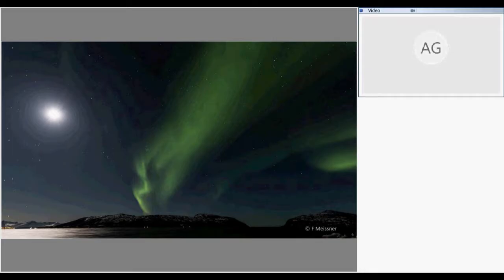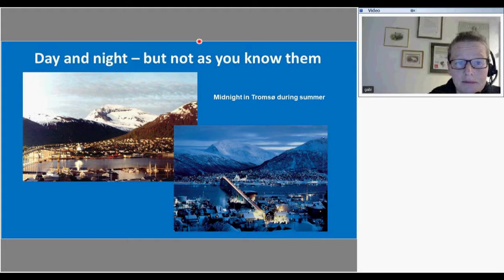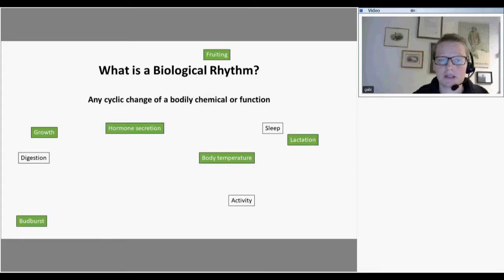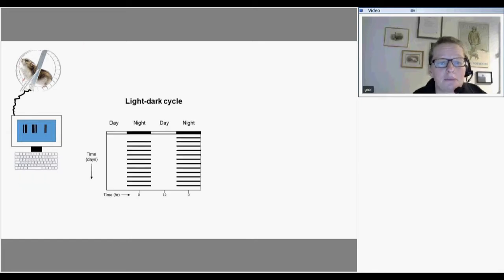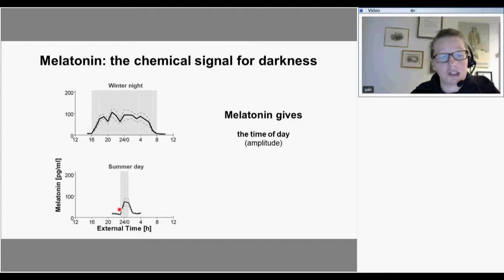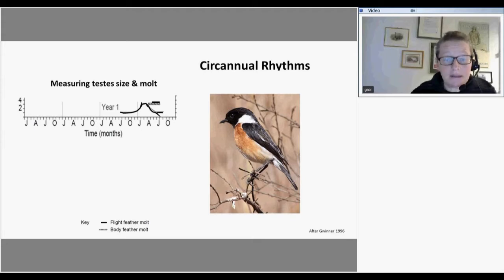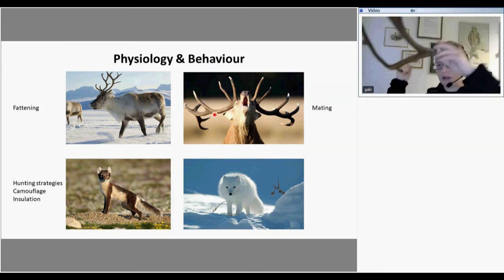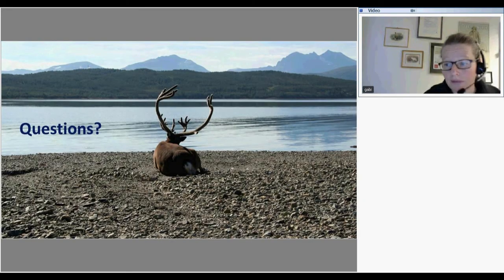Biological clocks in the Arctic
Are you an early bird or a lark? When do you go to bed? When do you learn best? Do you sleep better in winter or in summer? Sleep is only one of the many processes timed by an internal clock. All organisms have biological clocks to deal with the demands of the rhythmic change of day and night, light and darkness. Biological clocks control times of rest and activity in a 24 hour day, but also seasonal changes such as the best times to migrate, hibernate, gain weight or when to change fur or plumage. Sun light is the most important signal for biological clocks. The times of sunrise and sunset and the position of the sun in the sky tell the body what time of day and year it is. But what if there is no light? What if there is no darkness? Welcome to the Arctic! Find out how nature copes with month after month of day – or night.

Presenter: Gabi Wegner